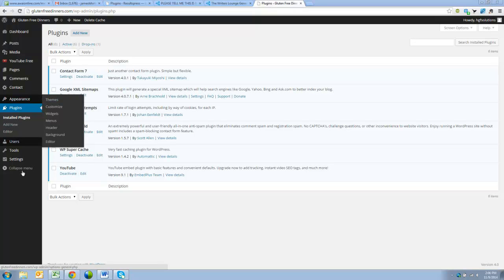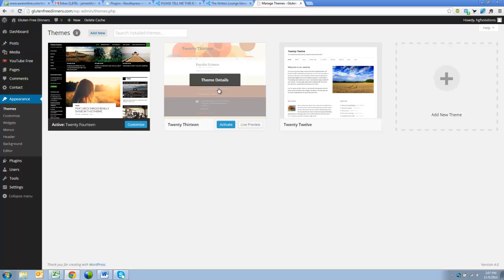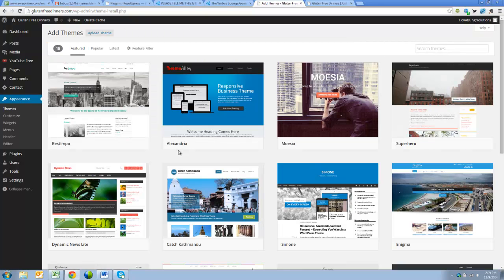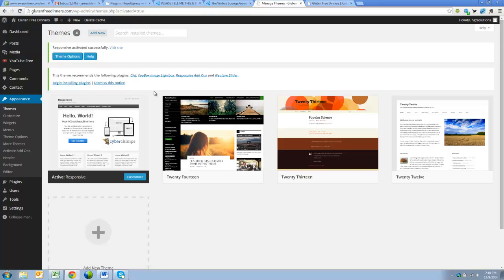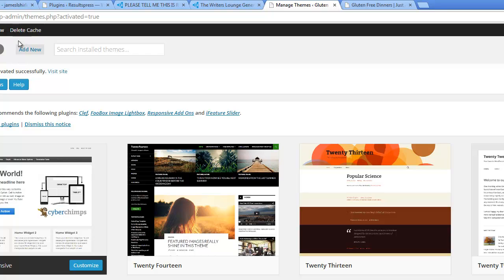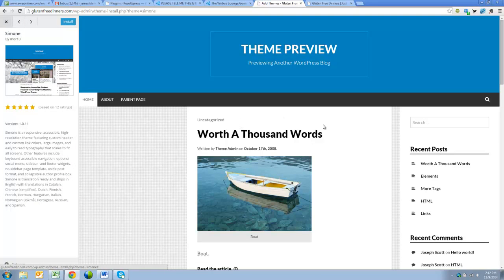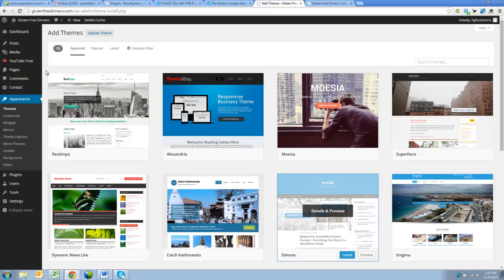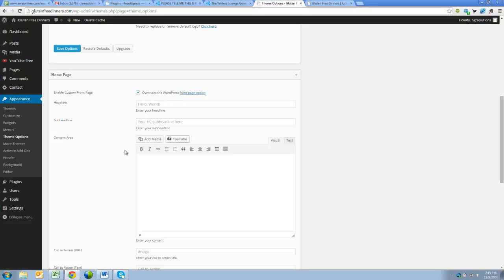Choosing A WordPress Theme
In this video, I will be showing you how to install a new theme on WordPress. I'll also be covering what to look for when choosing your theme!